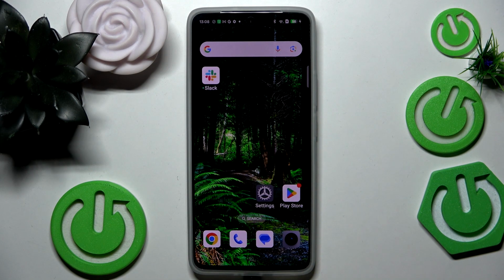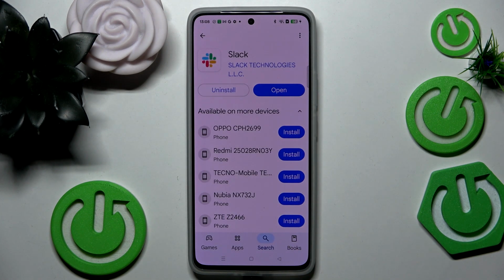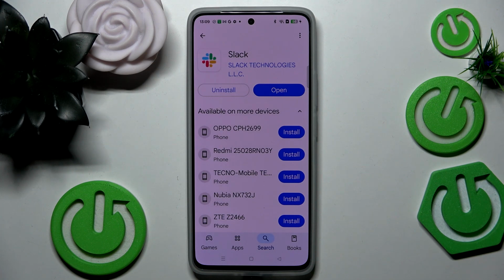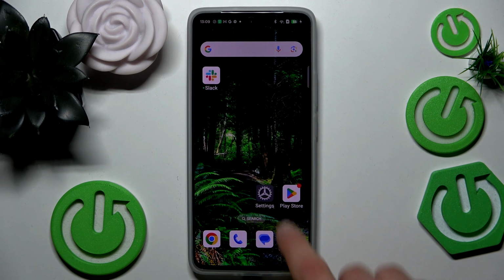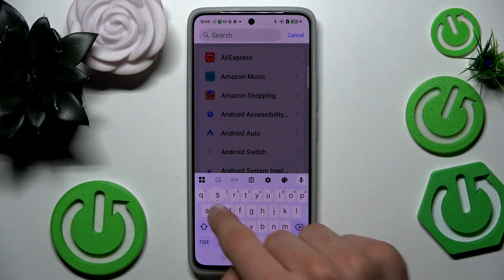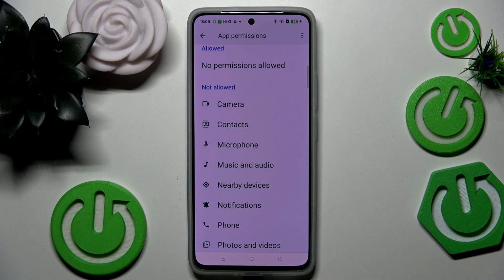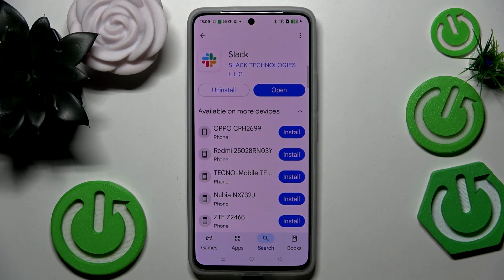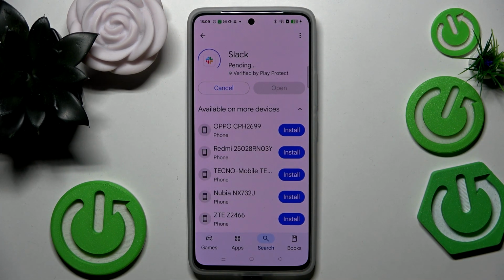REALME 14T 5G – How to Fix Slack App Issues on Your Phone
If you're having trouble with the Slack app on your REALME 14T 5G, this video will help you solve common problems and get Slack working smoothly again. We cover the most effective ways to fix Slack issues, including checking for updates in the Play Store, managing app permissions, and reinstalling the app if needed. Whether Slack is crashing, not opening, or not syncing messages, these steps are designed for REALME 14T 5G users who want a quick and easy solution. Follow along to troubleshoot Slack on your phone and restore full functionality.

How to fix Slack app issues on REALME 14T 5G?
How to update Slack on REALME 14T 5G to the latest version?
How to reinstall Slack on REALME 14T 5G if it is not working?

0:00 Introduction
0:08 Check for Slack updates in Play Store
0:25 Manage Slack app permissions in settings
0:42 Uninstall and reinstall Slack app
1:06 Final tips and outro